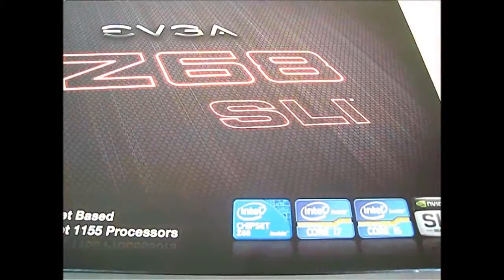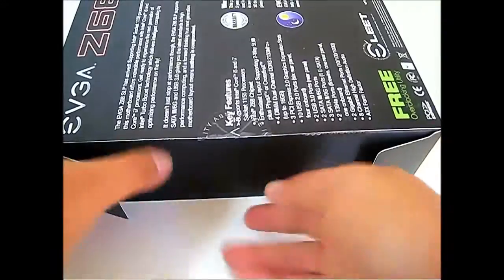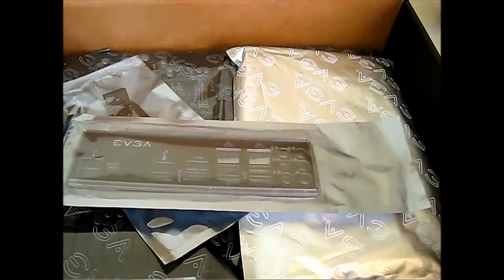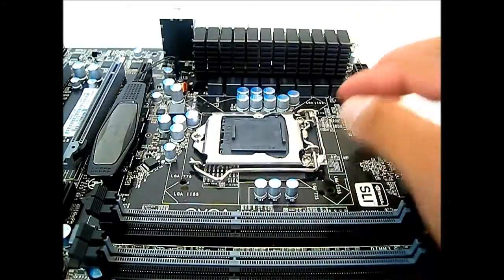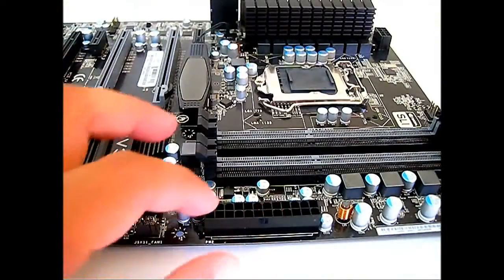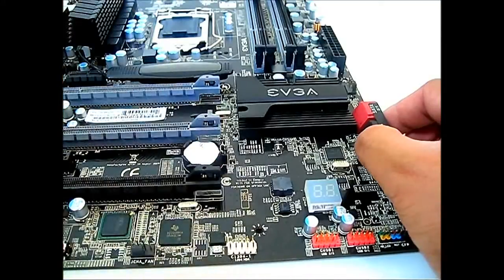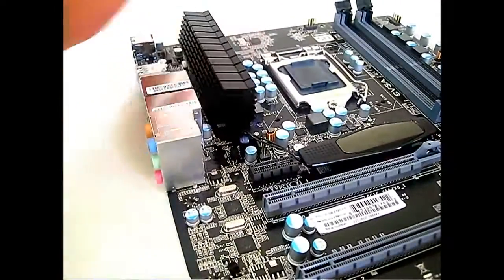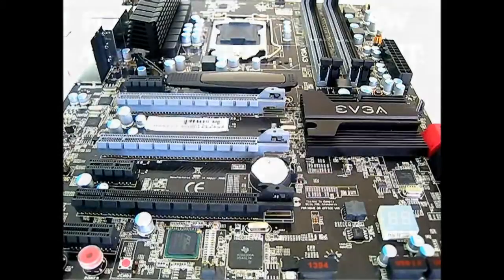EVGA Z68 SLI Motherboard - Unboxing and Overview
The EVGA Z68 SLI is physically identical in layout to EVGA's P67 SLI motherboard. The difference however, is that the EVGA Z68 SLI motherboard is capable of using Intel's Smart Response Technology, an SSD caching feature that marries boosts traditional HDD performance with SSD speeds. The EVGA Z68 SLI can run up to two PCI-E x16 graphic cards with an additional PCI-E x16 at x4 mode underneath for a dedicated PhysX card. Enthusiast features like on-board power, reset, clear CMOS and a debug LED found on the EVGA Z68 FTW are also available on the EVGA Z68 SLI motherboard. Since it carries the Z68 chipset, the EVGA Z68 SLI is capable of using Intel's Smart Response Technology to improve hard drive transfer rates by utilizing a low-cost SSD as a cache drive. Whether you are a tech addict, a habitual overclocker or just a mainstream consumer looking for a reliable motherboard for a new system build, the EVGA Z68 SLI mainboard promises to cater to your needs.